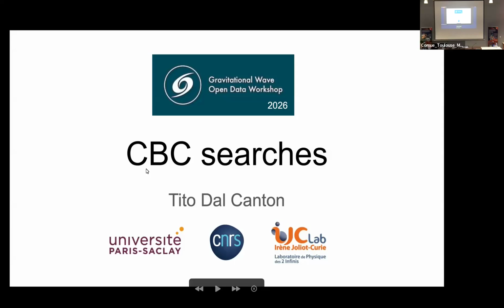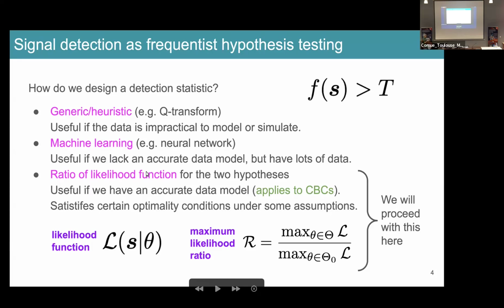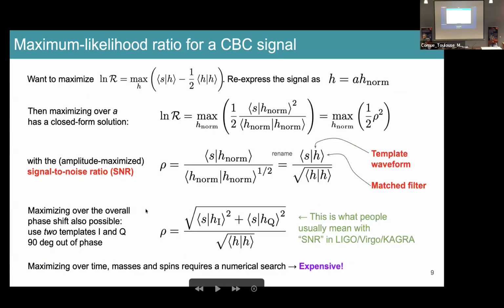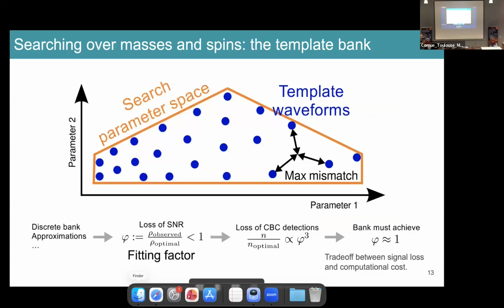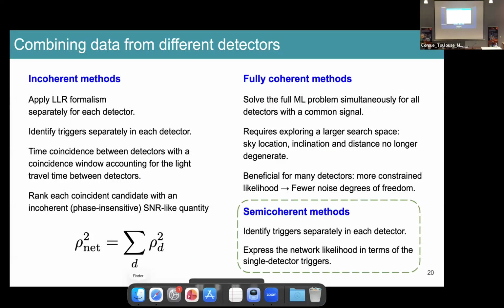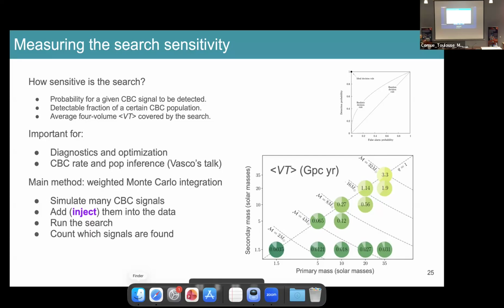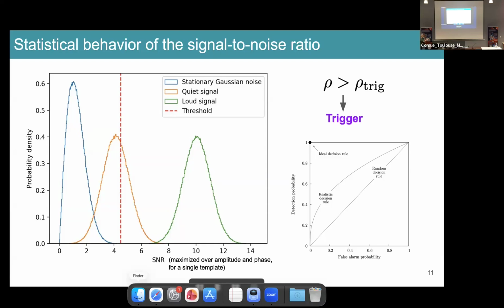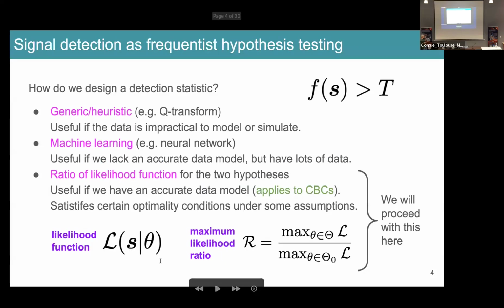ODW 2026: CBC searches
Lecture by Tito Dal Canton about CBC searches